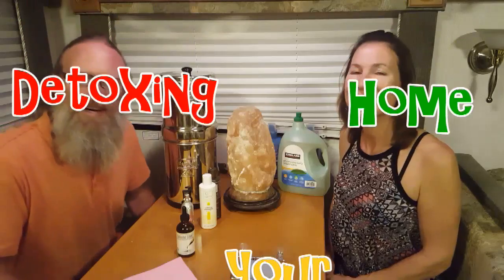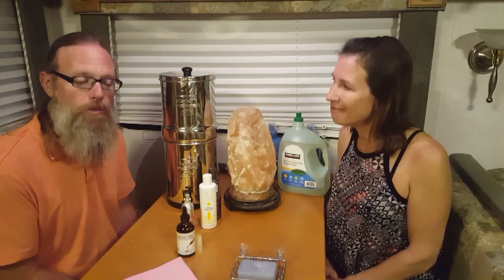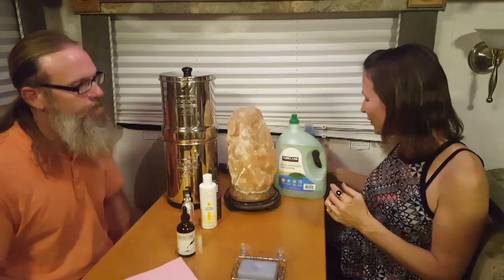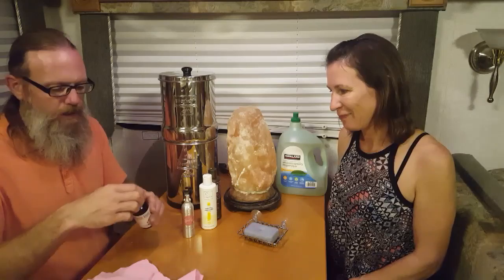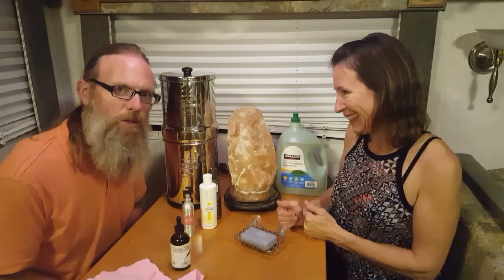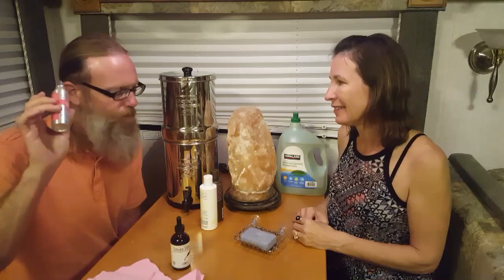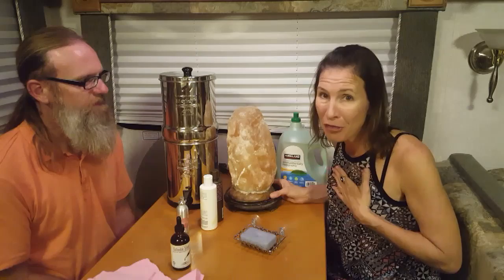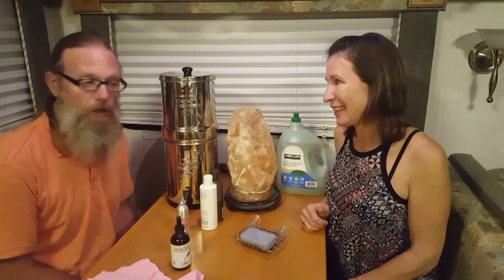Detoxing Your Home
Keeping toxins at bay in your castle is paramount to a healthy immune system. This week we are sharing a few ways we get the sheet out our environment. Be sure to check out the tips over on the written blog too.

Wanna poke us? Facebook.com/LaurieandScott
We're showing some pics! Instagram.com/LaurieandScott
What did that little bird say? Twitter.com/OtrwLaurieScott